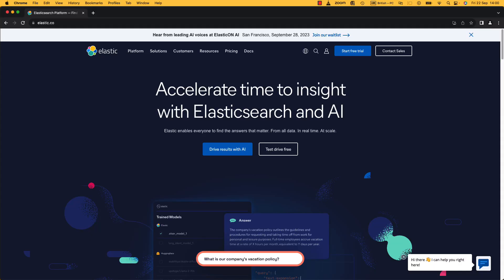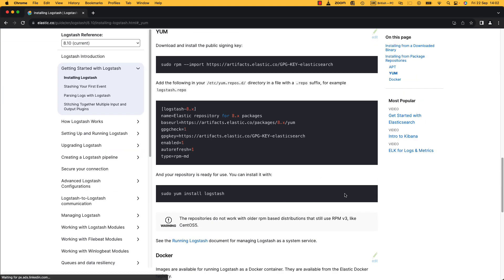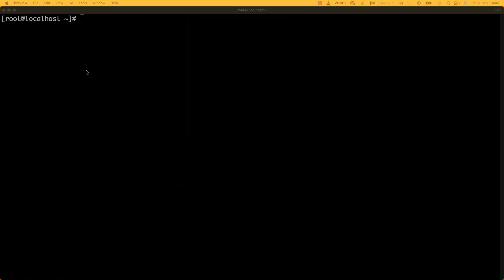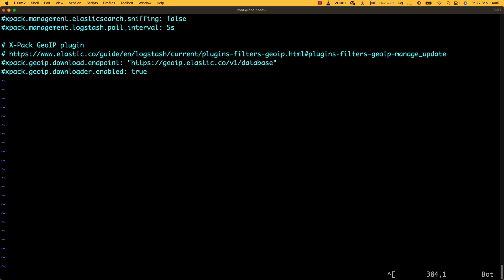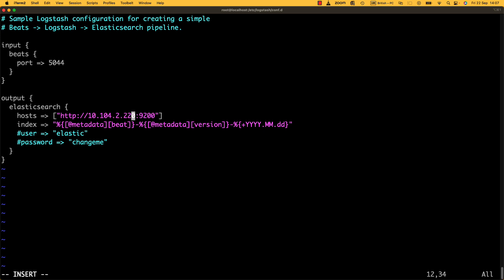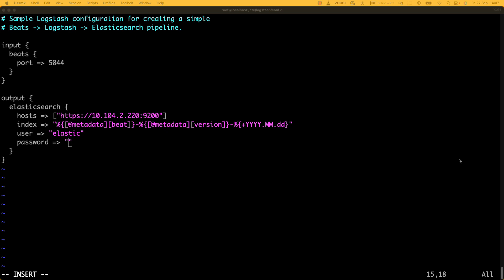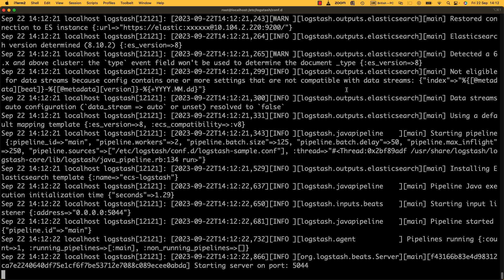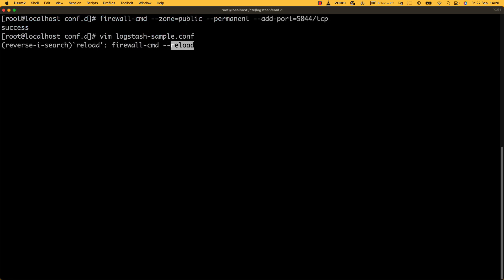"Step-by-Step Guide: Installing Logstash for Beginners"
Welcome to this comprehensive guide where I will show you how to seamlessly install Logstash on your RedHat 9 System! Logstash is an essential component in the ELK Stack, responsible for processing incoming data. This tutorial caters to both beginners diving into the world of data processing and experts aiming for a flawless setup.

📋 What You'll Learn:

- Understanding what Logstash is and its role in data processing
- Prerequisites for installing Logstash on RedHat 9
- Step-by-step instructions for the installation process
- Troubleshooting common setup challenges

📥 Download the Guide:
If you'd like to journey with a written guide, you can download the document referenced in this video here:

🛠️ GPG Key Issues:
Running into snags with GPG keys during the installation? No worries! I've got you. Dive into this video where I demystify GPG key-related challenges and their fixes: Fixing GPG Key Issues

🕐 Timestamps:

00:57 Dive into the Guide
02:58 Setting up the Logstash Repository
03:24 GPG Key Hurdles
6:01 Tweaking the Configurations!
06:23 Hit that subscribe button!
11:21 Stop using the elastic user!